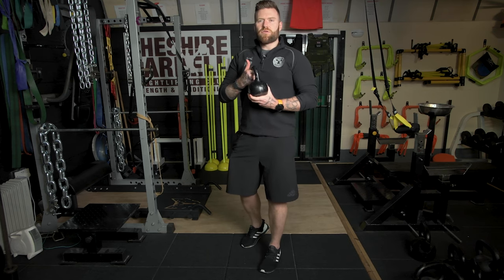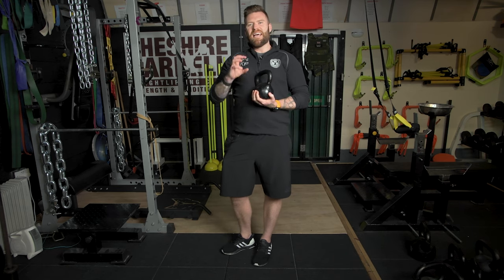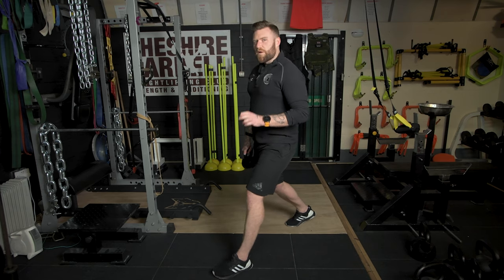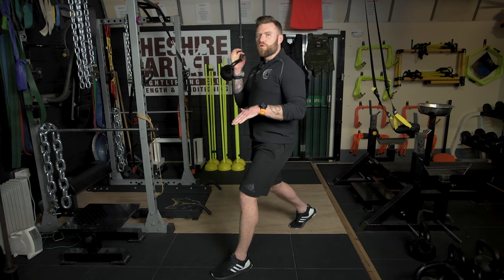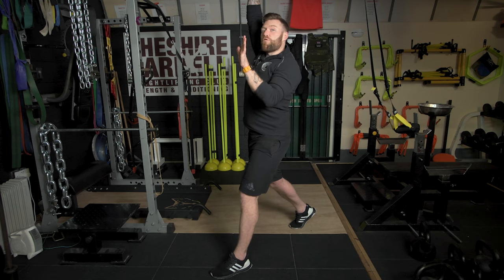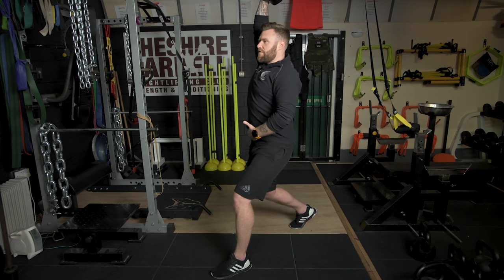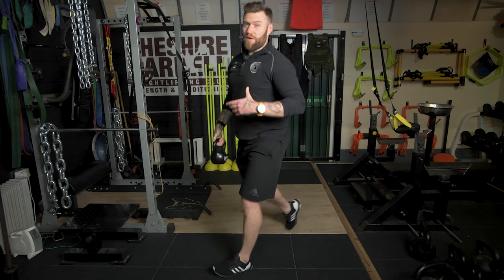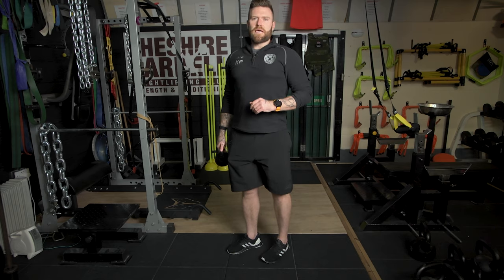Overhead Split Squat - Home Workout Series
The Overhead Split Squat - Part of the Home Workout Exercise Library